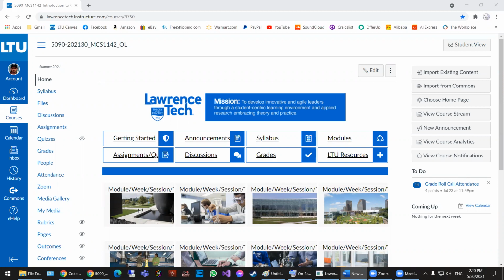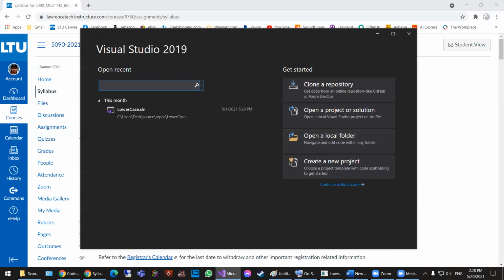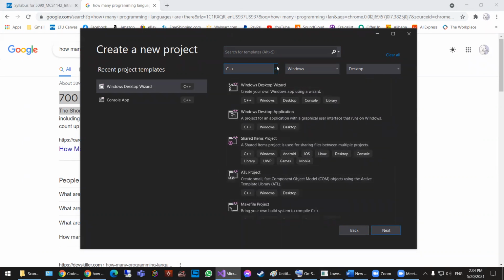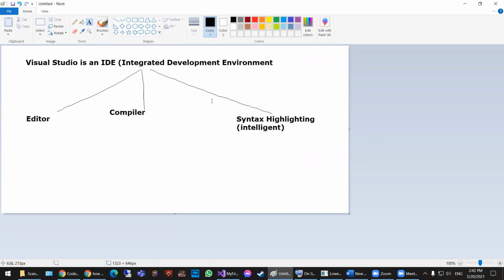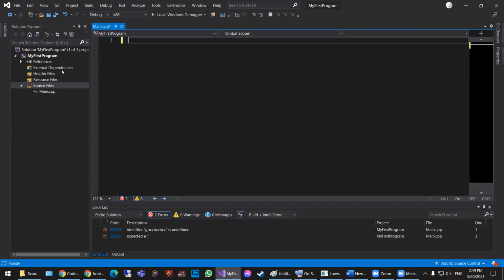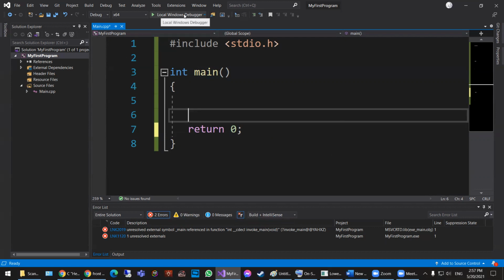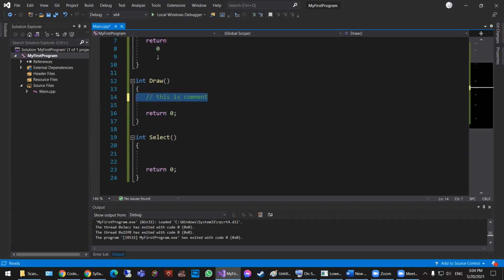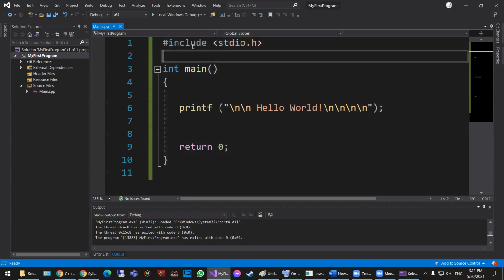Week 01B - 2021 Summer - Intro To C